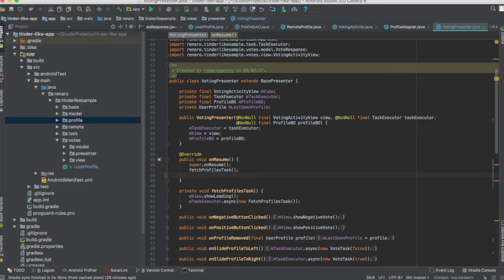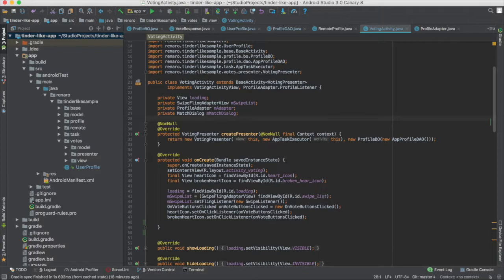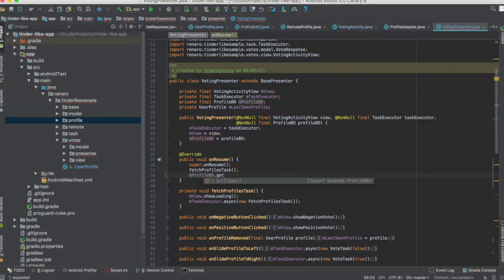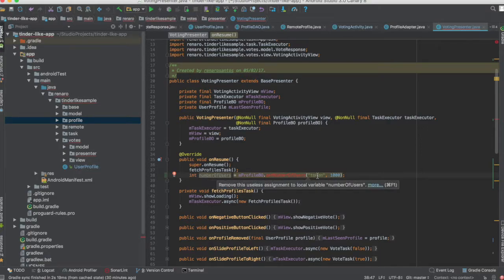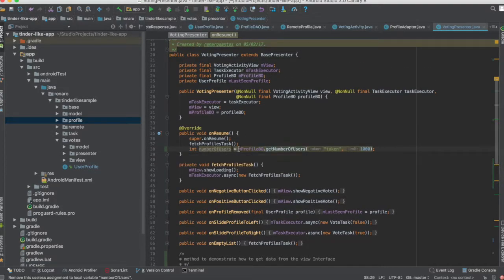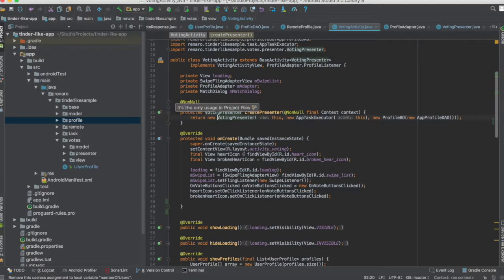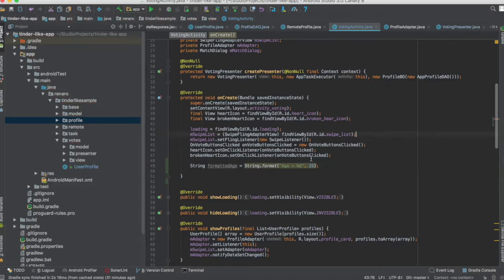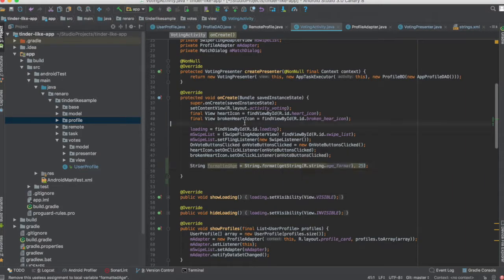Android Studio Tips/Features to speed up coding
Learn two tips in Android Studio that you can not miss! This will help you to speed up the development process and avoid writing unnecessary code.